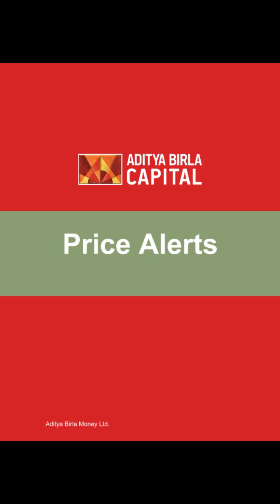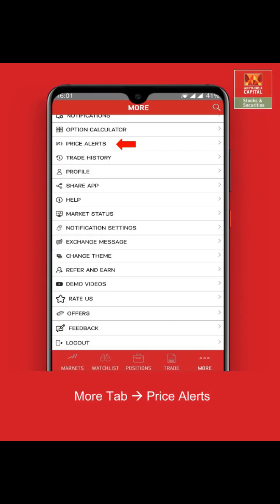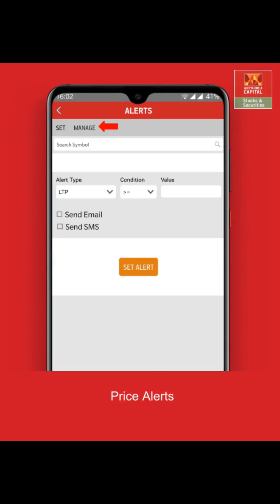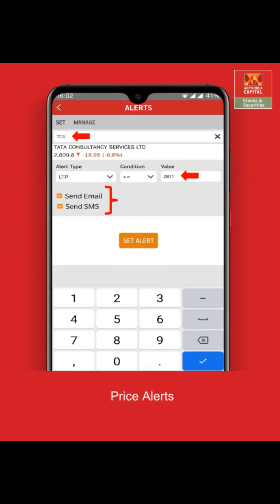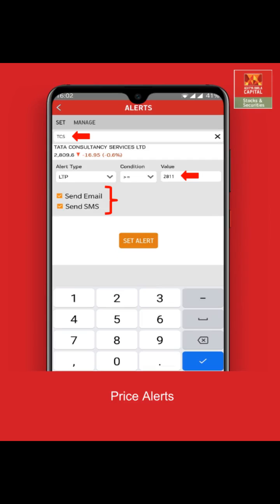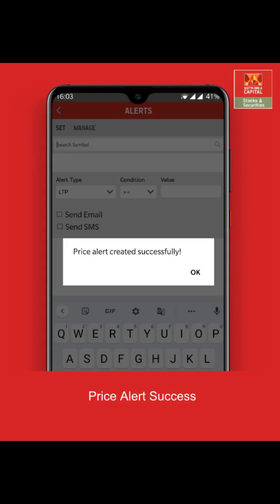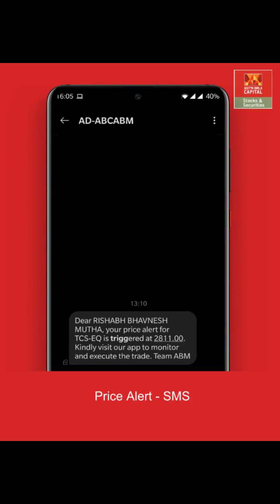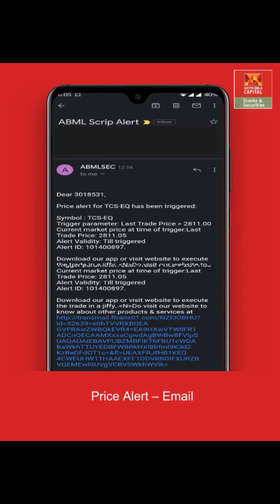How to setup Price Alerts - Mobile Invest App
Learn how to setup Price Alerts using Mobile Invest App.

About ABML: Aditya Birla Money Limited, a subsidiary of Aditya Birla Capital Limited since 2008 has a pan India distribution network of over 41 branches and 755 franchisee offices. It has a robust online and offline model with a strong technological backbone to support a large registered customer base of over 3.5 lac customers.

Open a Trading and Demat account in 15mins and become Aditya Birla Money customer now!

For any clarifications or queries:
Toll free number: 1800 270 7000